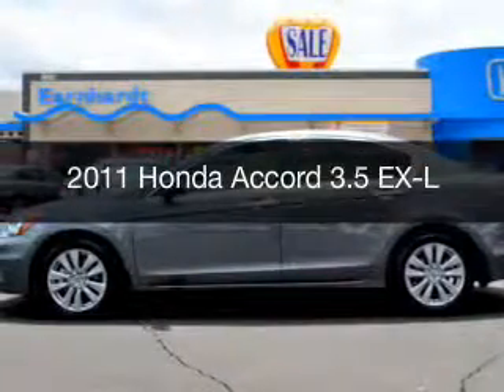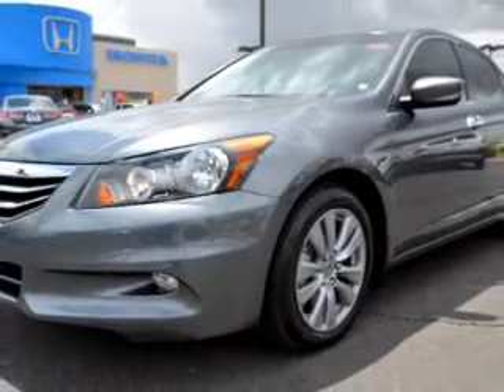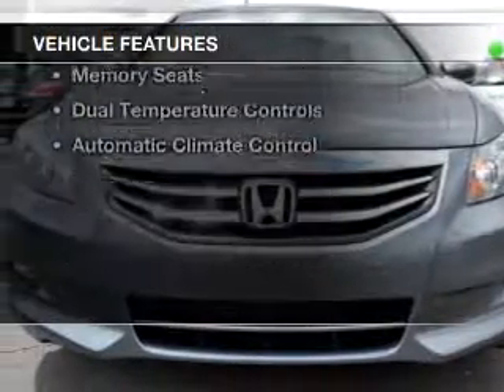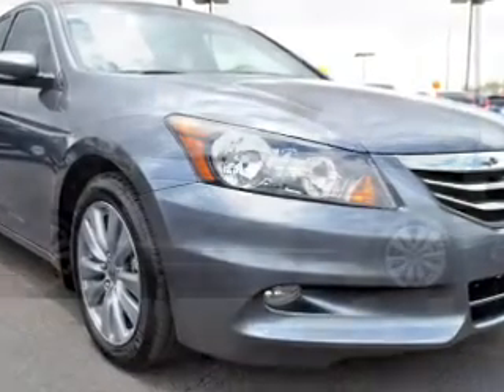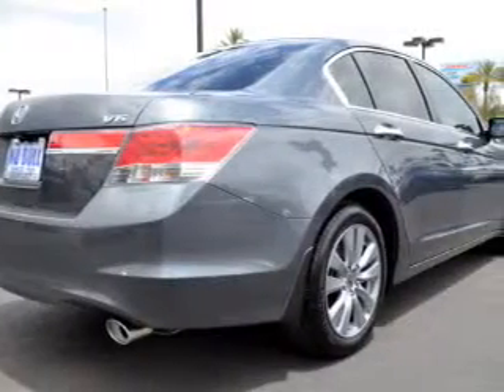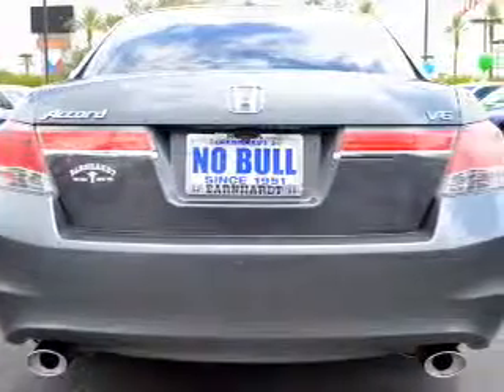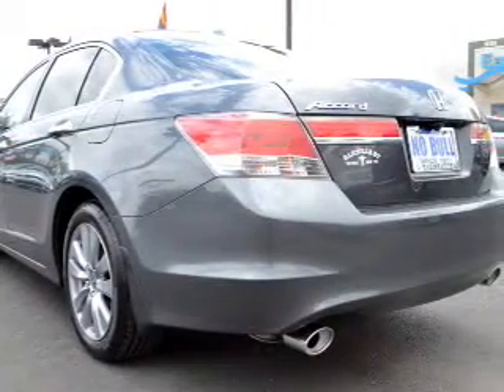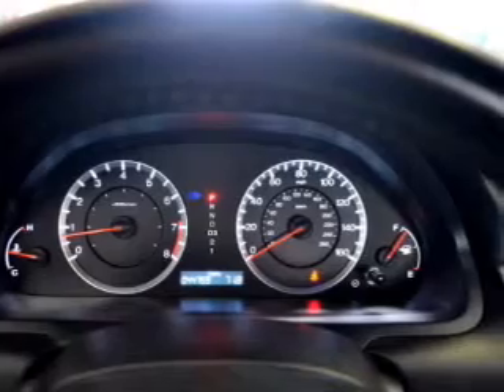2011 Honda Accord - AVONDALE AZ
Year: 2011
Make: Honda
Model: Accord
Trim: 3.5 EX-L
Engine: 3.5 liter V-6
Transmission: 5-Speed Automatic
Color: Gray
Mileage: 44754
Address:
10151 W PAPAGO FWY